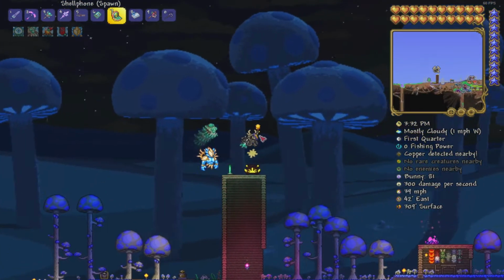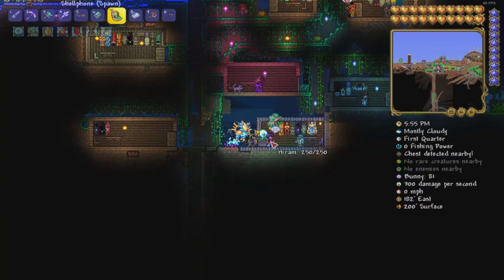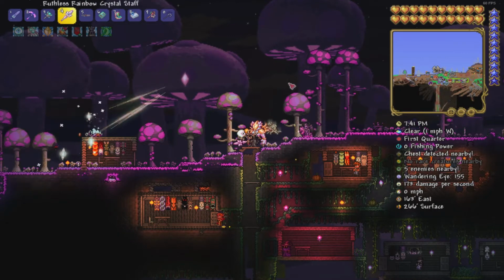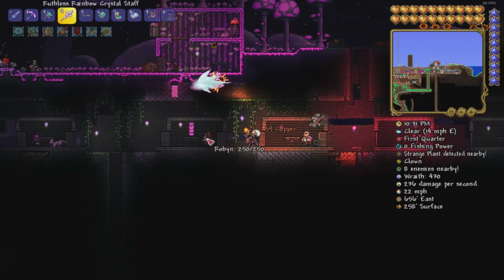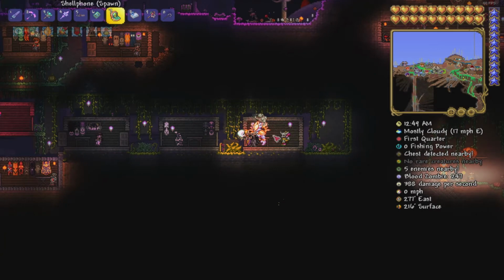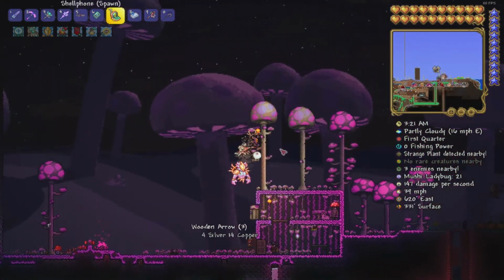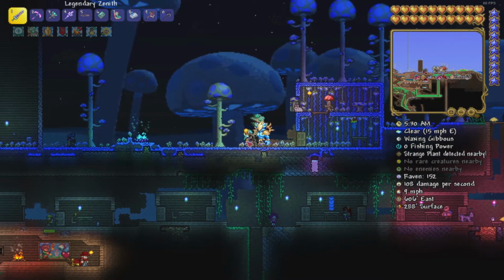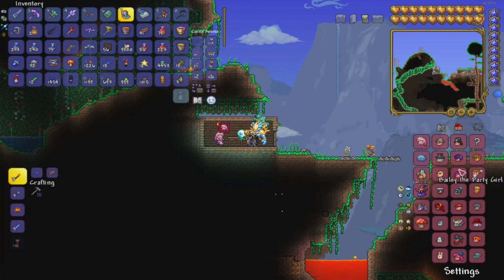Real estate agent terraria 2022 (updated)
this is how to get the achievement "real estate agent" in terraria in 2022